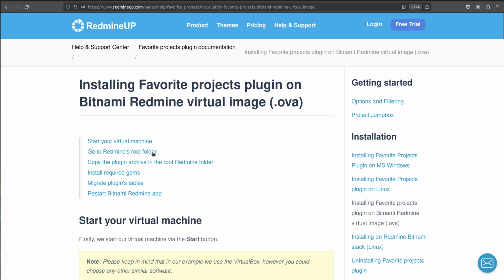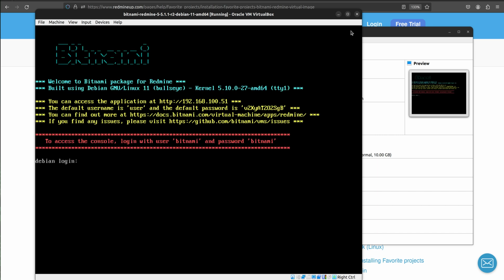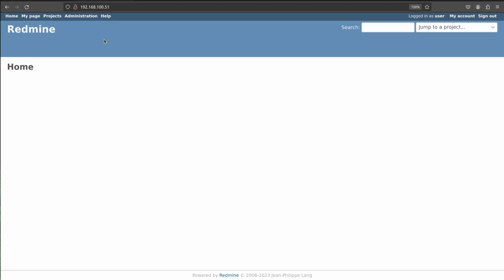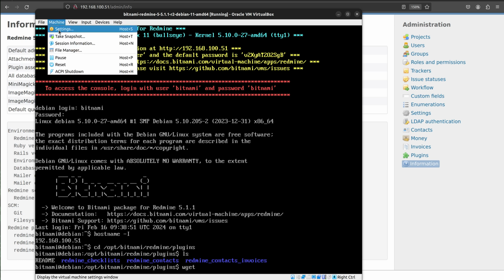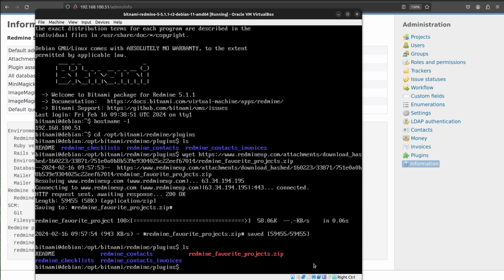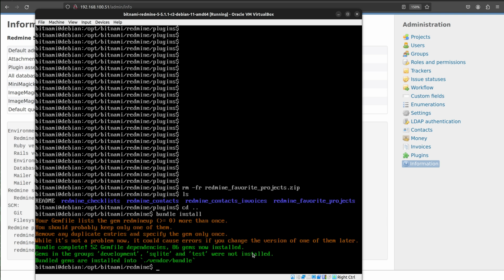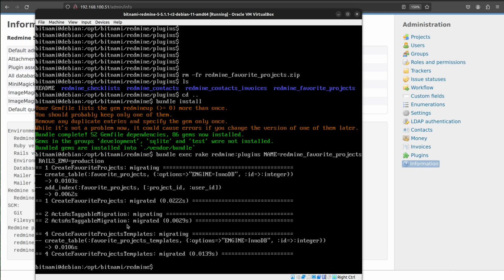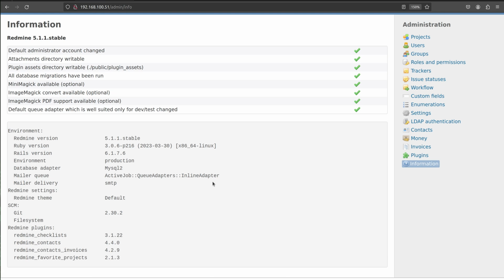How to install the Favorite projects plugin on Bitnami Redmine 5 via VirtualBox?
This video will show you with step-by-step guide how to install the Favorite projects plugin on Bitnami Redmine 5 via VirtualBox.